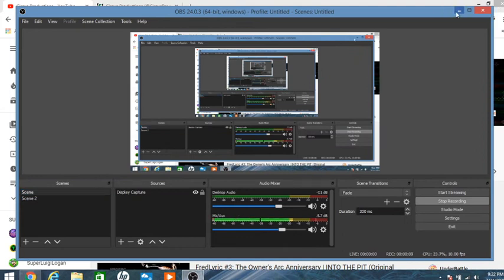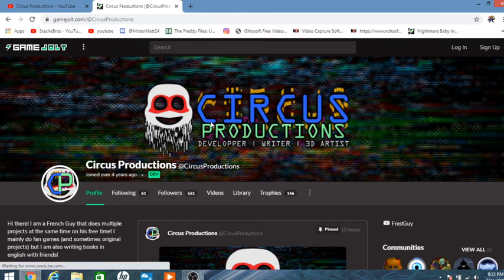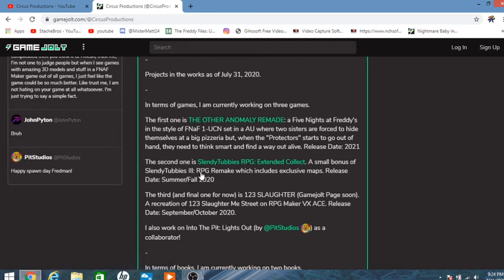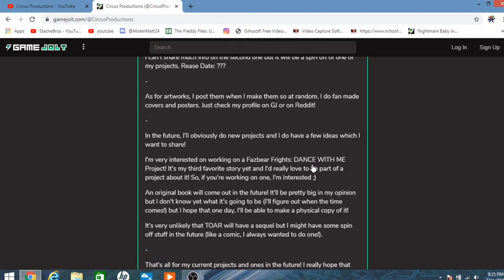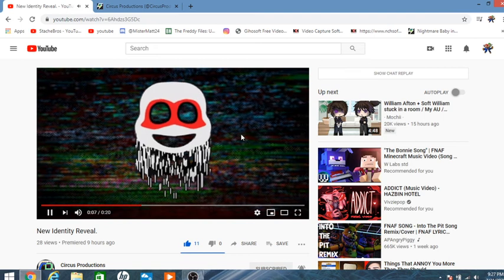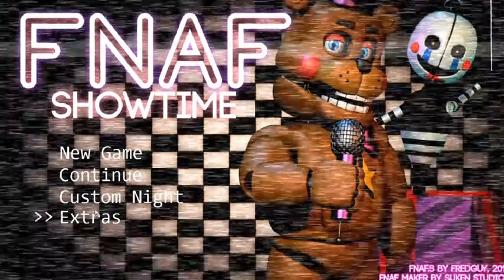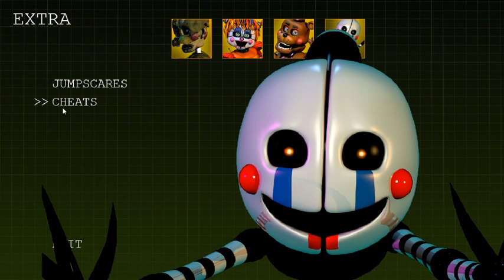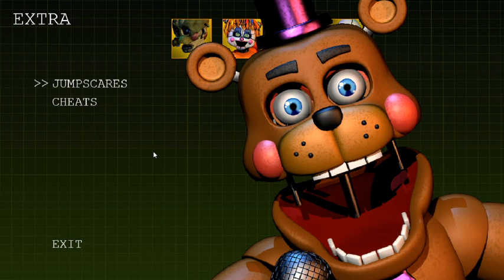Circus Productions & Showtime's Extra Menu! - discussing Fred-guy's New identity & ST Extra Menu.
consider this a Part 2:

After my FNAF Showtime Anniversary Stream took a turn for the worst (my stream got Raided) I Felt like I need to properly close out my celebrate of Fred's FNAF Series/The Owners Arc Anniversary With a proper detailed dive into Fredguy's new identity and a proper exploration of The Scrapped extra Menu FNAF Showtime and every FNAF maker game has. So if your excited to truly heard about Circus Productions and what the Extra Menu Could have been then please sit back, relax, and enjoy. please leave a like, comment, and subscribe to see the finale to Last Time Chapter 2 next month and much more related to notfredguy and circus production.

Check out my Stream if you want it was ok at some point and rough at others: